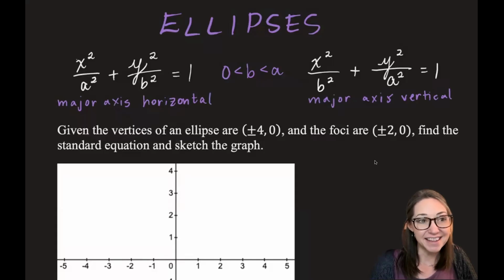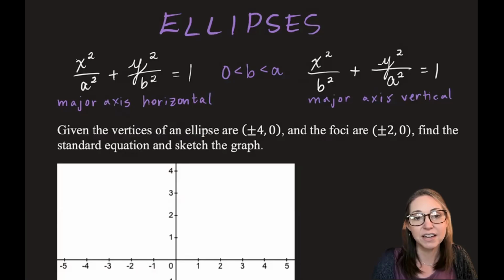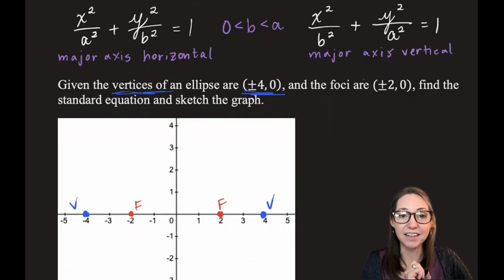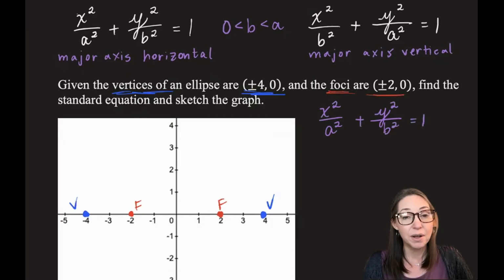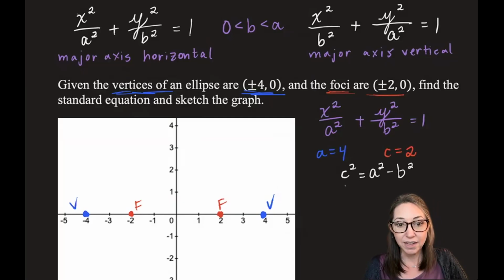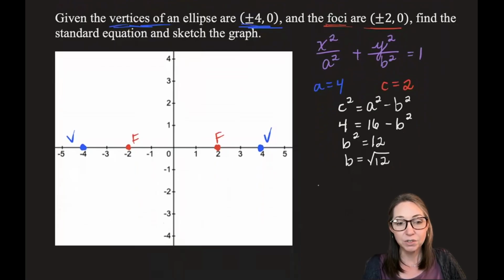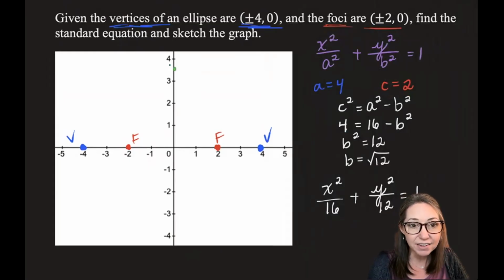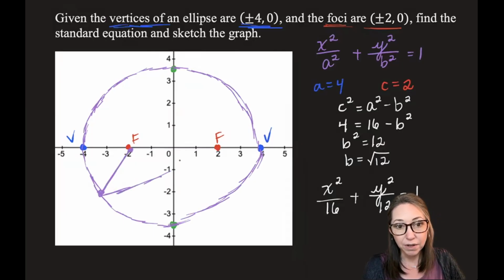Given the Vertices and Foci of an Ellipse centered at the Origin, find its Equation in Standard Form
Given the vertices and foci of an ellipse centered at the origin, find its equation in standard form and sketch its graph.